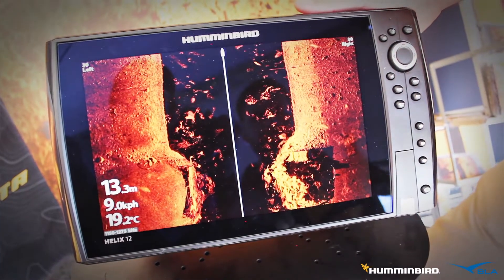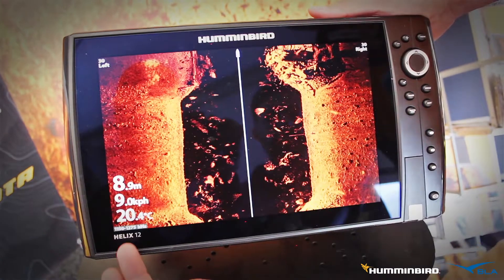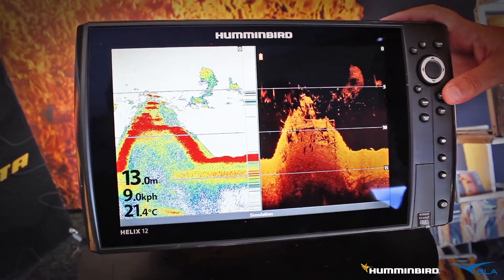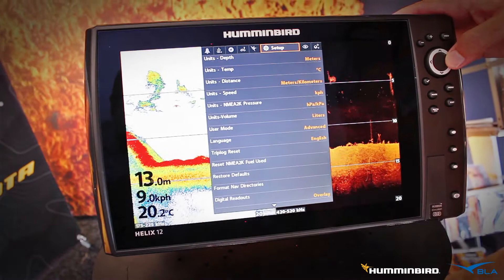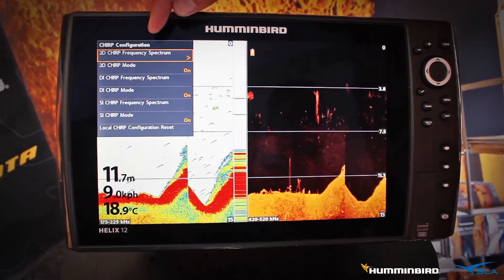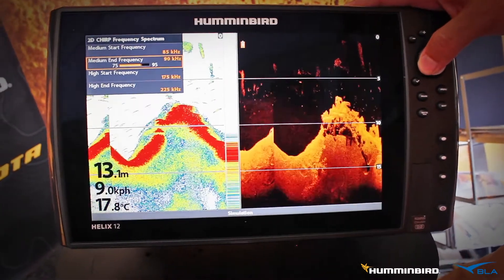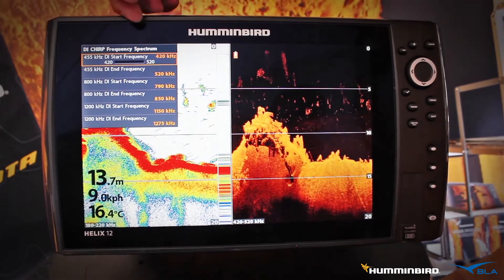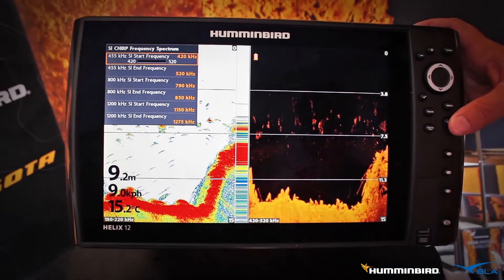BLA - Trade Talk - Humminbird CHIRP